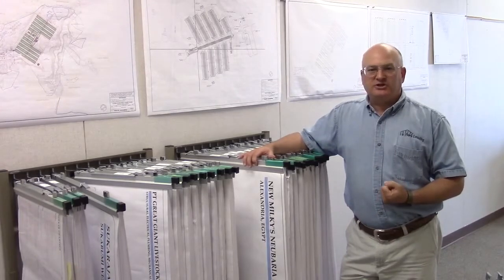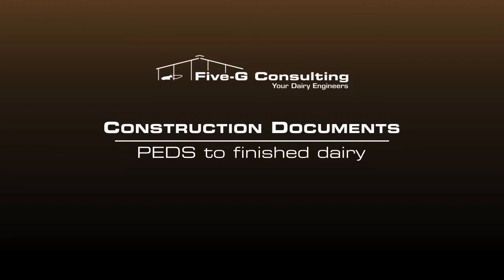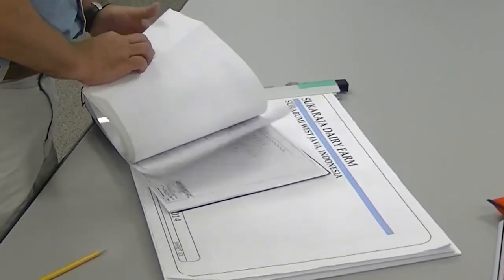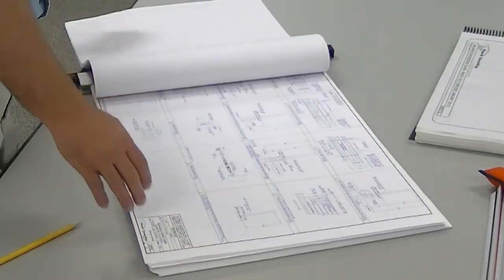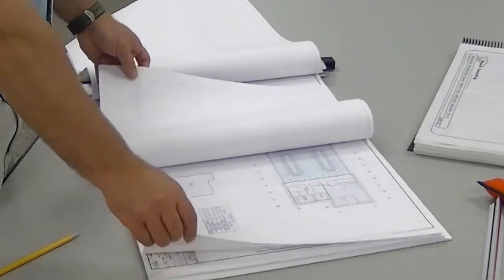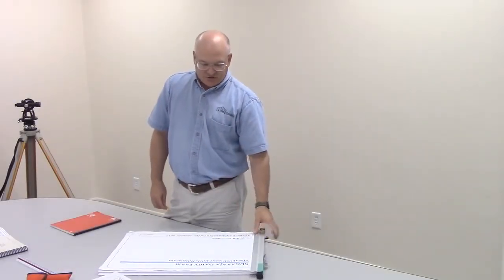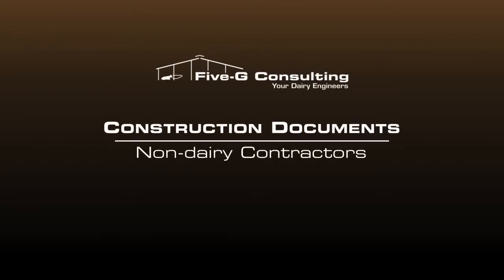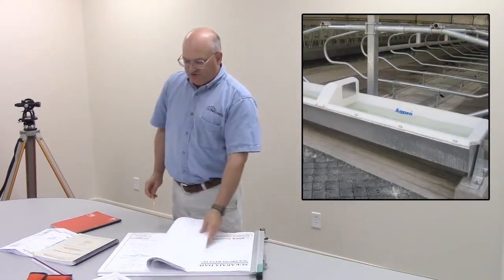Advanced Engineering Design & Planning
Save thousands of dollars, in construction and operation costs, with only one day of planning, when you partner with the Five-G experts to help you select the best site and layout for your dairy. Five-G has over 60 years of experience and thousands of dairies designed in United States and abroad.

et Five-G assist you in planning the most efficient, cost effective and usable dairy for your location. We can also assist you in updating, renovating or adding on to your standing structures. We will combine the best ideas from all parties into a set of drawings, comprising your long-range master plan.

Your Construction Document set will include:

Detailed waste management drawings to meet your local and state regulations.

Detailed construction drawings allowing your local contractors to build modern, efficient, cost-effective facilities.

Detailed specifications providing competitive bidding for dairy construction.